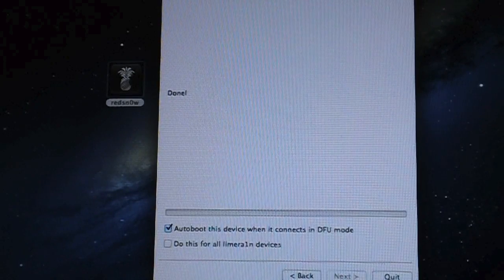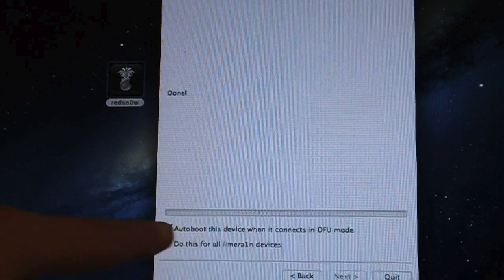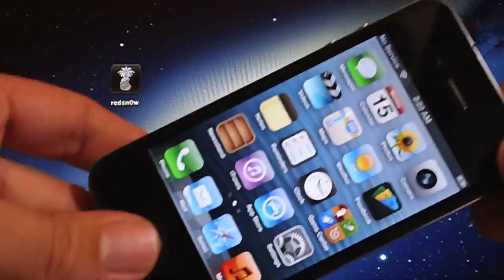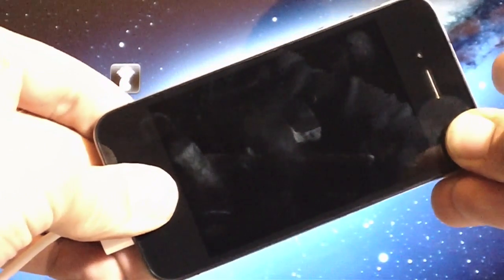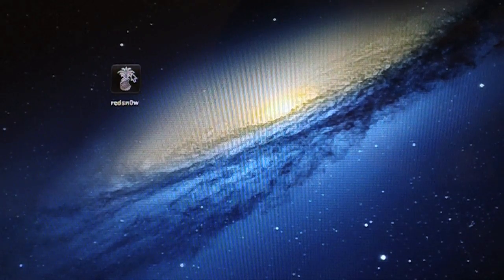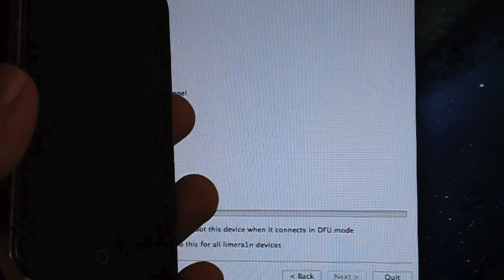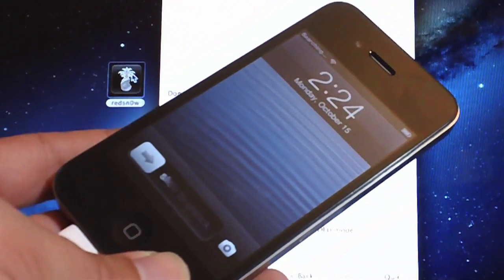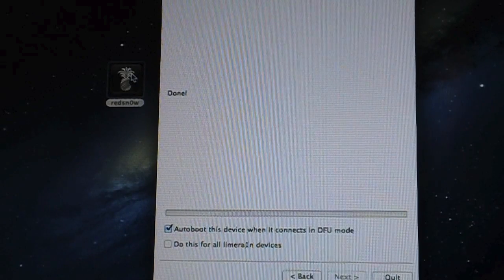NEW redsn0w 0.9.15b1 Jailbreak Feature - Autoboot Tethered For iPhone 4/3GS & iPod Touch 4G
Here is how to use redsn0w's new autoboot feature!

Like Everything iDevice On Facebook!